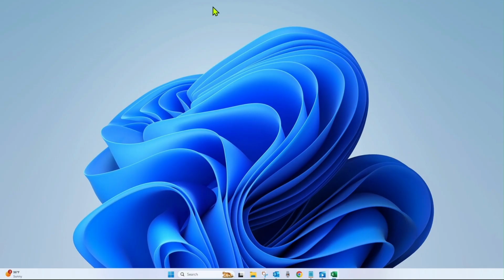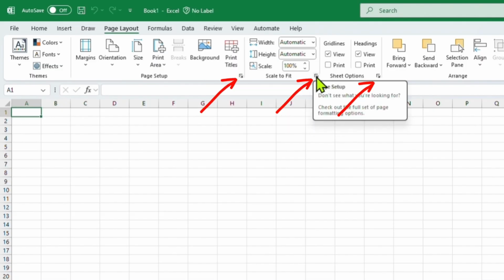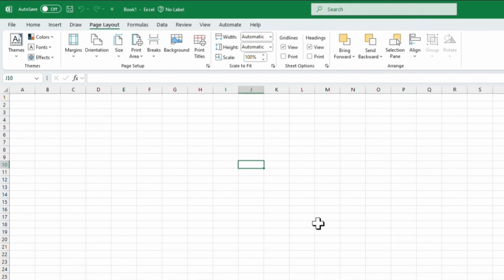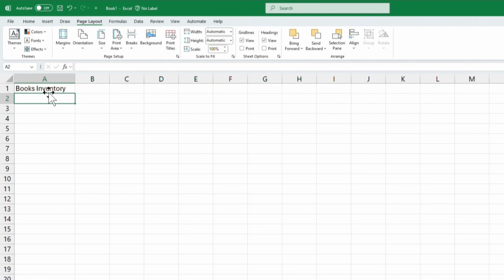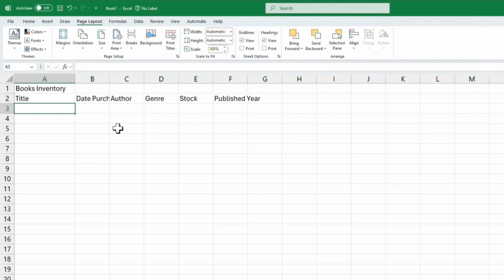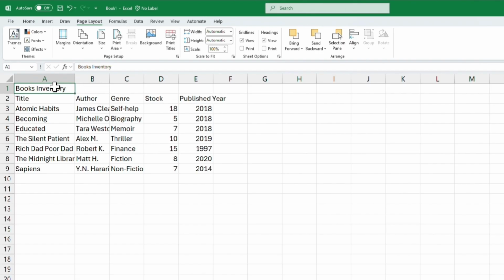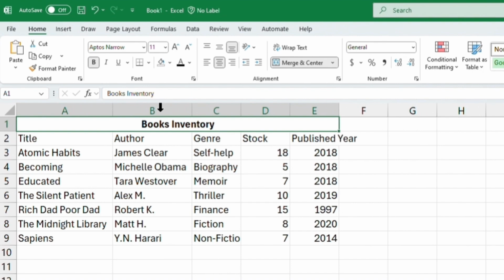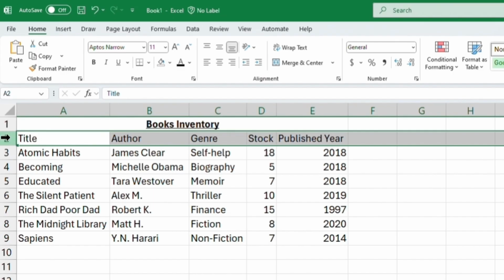Excel Basics That Will Make You Look Like a Pro | Excel Basics for Beginners | Excel Step-by-Step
New to Excel? This beginner-friendly video is the perfect place to start!
In this step-by-step tutorial, you'll learn all the Excel basics you need to feel confident with spreadsheets.

📘 What you’ll learn:

How to start Excel and use built-in templates

Understanding the Ribbon, Home tab, and tool layout

What are cells, rows, columns, and ranges

Naming and selecting cells

How to enter, edit, and format data

Adjusting column width and row height

Adding and renaming sheets

Whether you're a student, professional, or complete beginner, this video will help you build a solid foundation in Microsoft Excel.